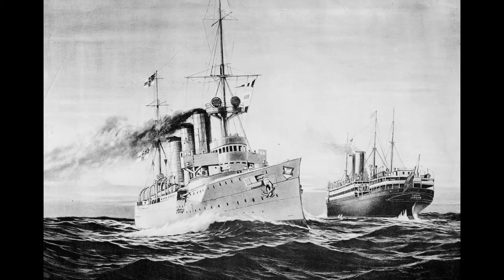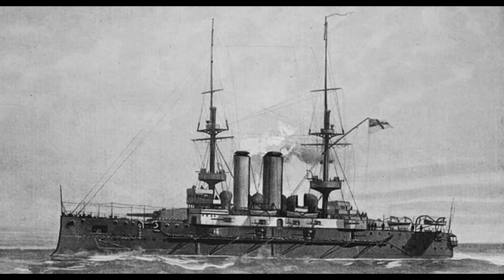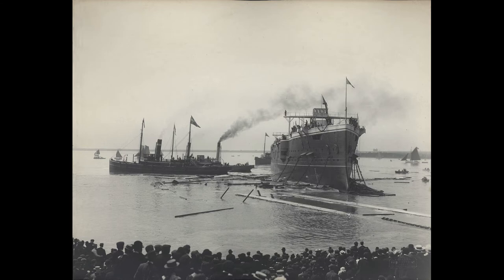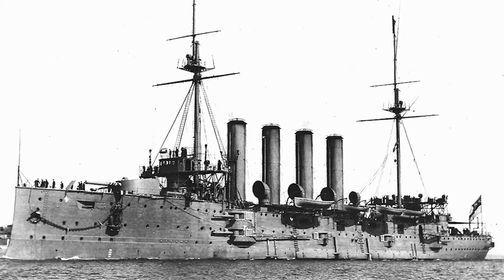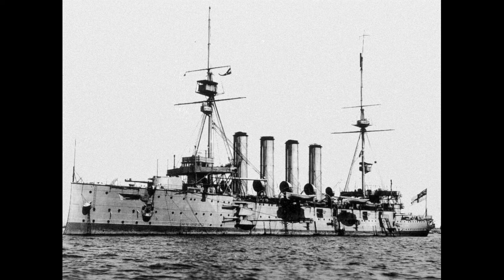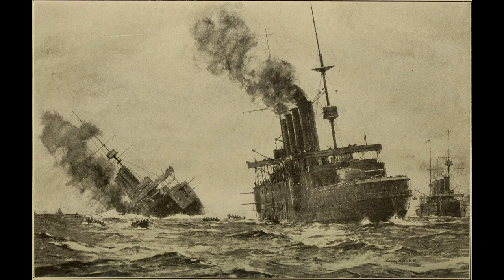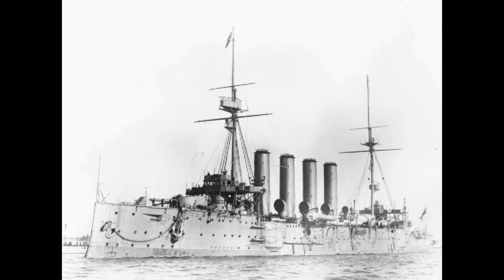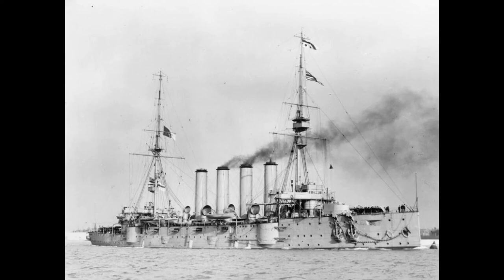Cressy class, or How I Learned To Start Worrying and Fear the U-Boat: A World War I Naval History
This video covers the design, construction, and service, of the Cressy class armored cruisers of the Royal Navy during the First World War.